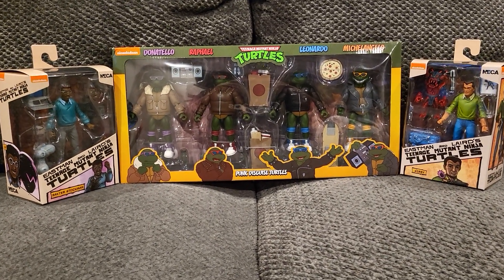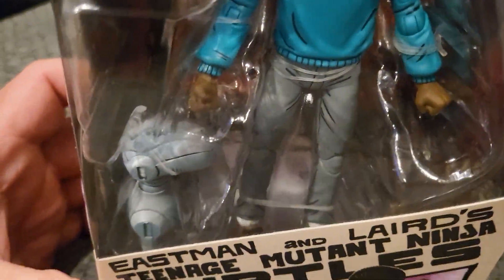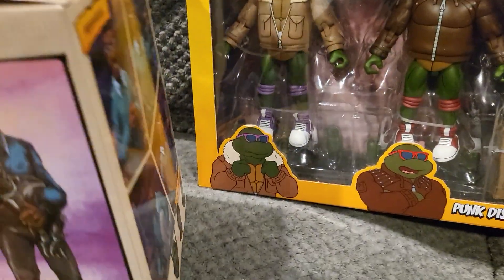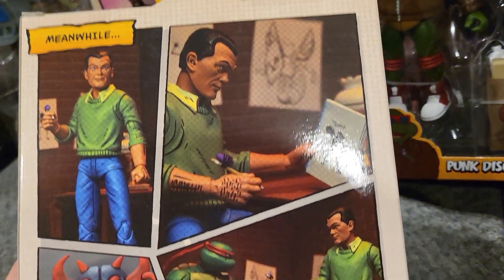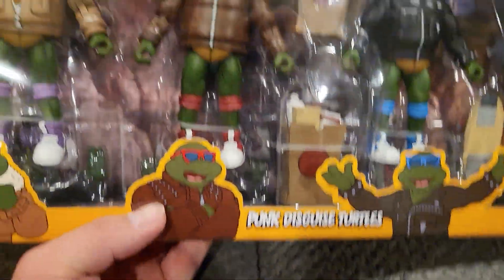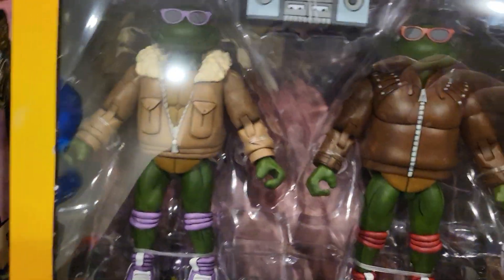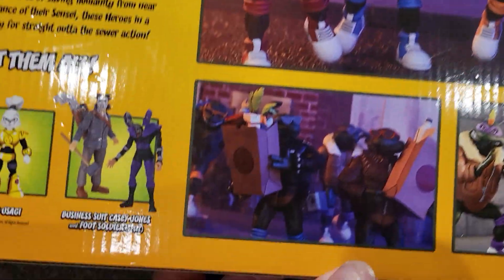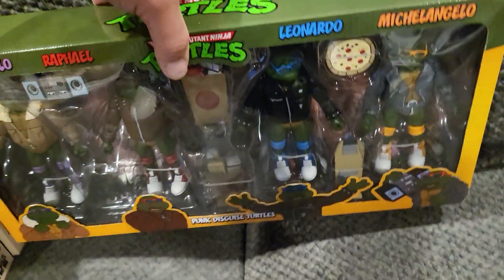Teenage Mutant Ninja Turtles Pick Ups From eBay And Target TMNT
I picked up the Punk Turtles from ebay and the others from Target.